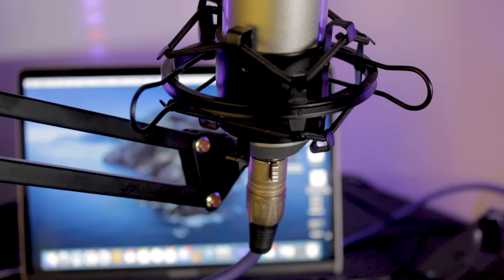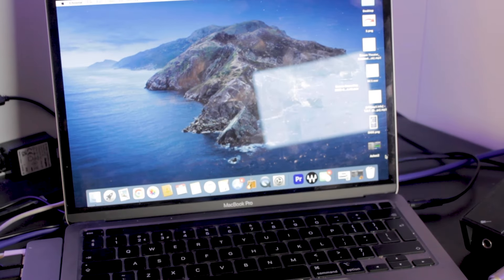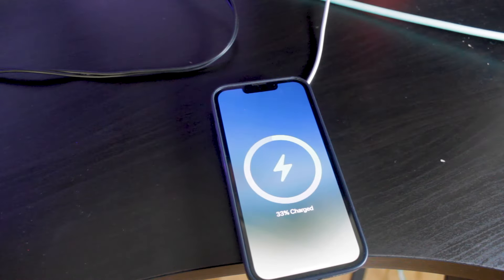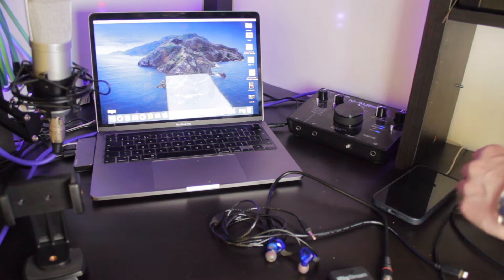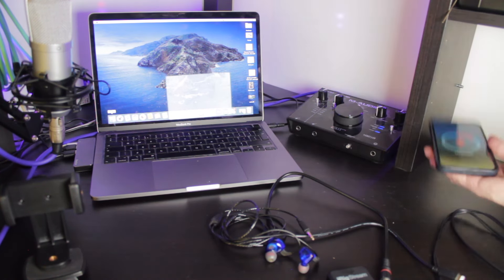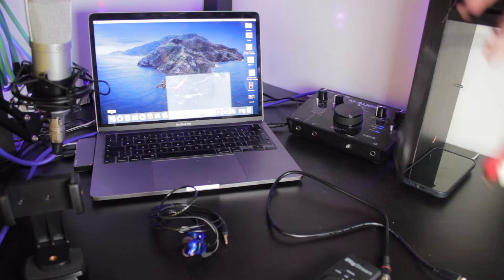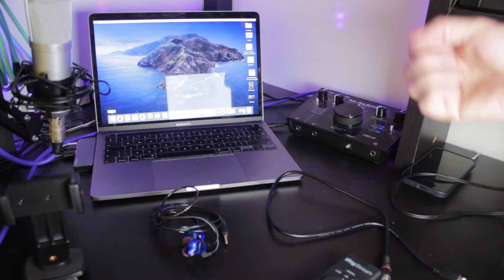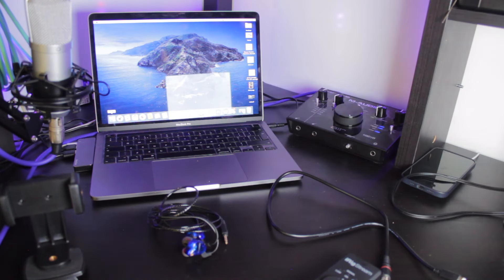HOW To Get Professional Audio On TIKTOK Livestream | Guitar + Microphone + Backing Tracks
This is how to get professional audio on a TIKTOK livestream with guitar, microphone and backing tracks all going directly into your phone. This will also work for live streaming on other social media platforms too.

The two main items that are necessary for linking this to your phone are the iRig stream and an RCA cable.

IRig Stream
RCA Cable

Equipment I Use:

Audio Interface
Camera Microphone
Monitor Speakers
Video Lighting
Camera Tripod
Guitar Strings
Guitar Picks
Guitar Cable

livestream / tiktok livestream / how to livestream on tiktok / professional audio on tiktok livestream / irig stream / irig / streaming / streaming audio / livestream audio / tiktok audio / how to set up livestream audio /